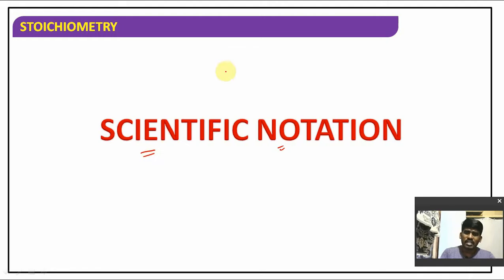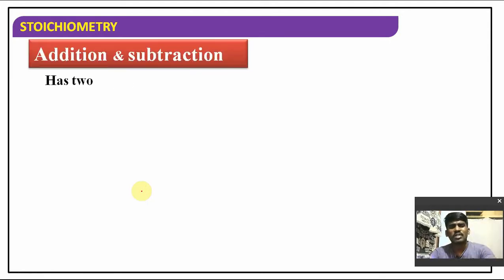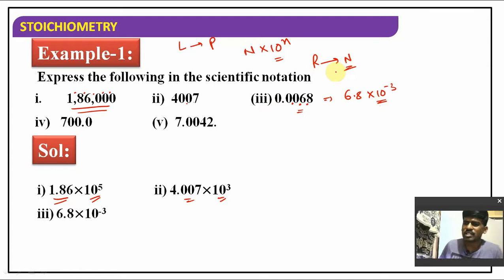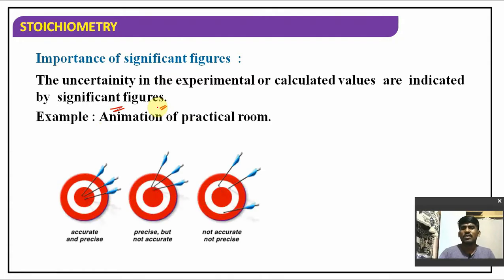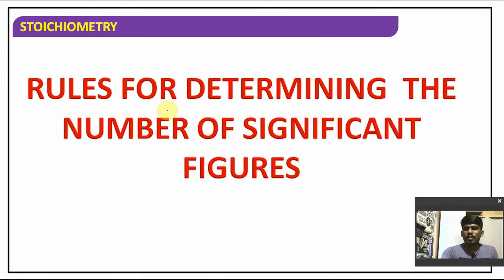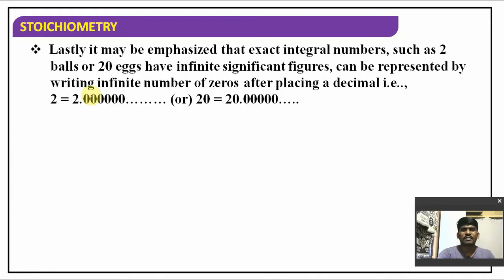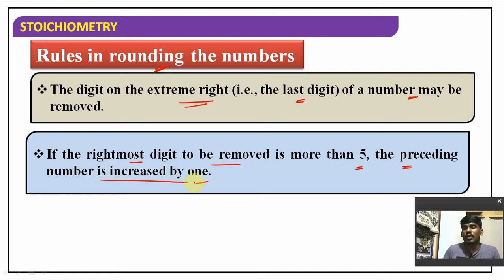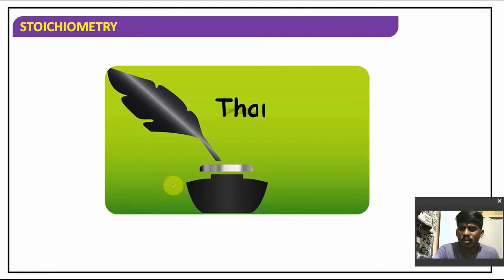Class11|1stPUC|Basic concepts of chemistry L-2IScientific Notation|Significant figures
In this video VKM sir is explaining about significant figures and scientific notation calculations.